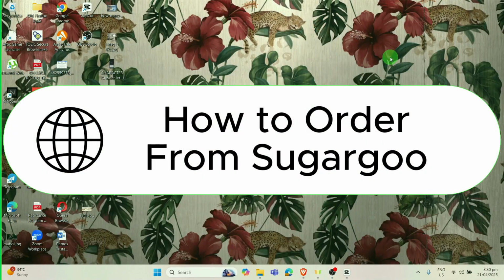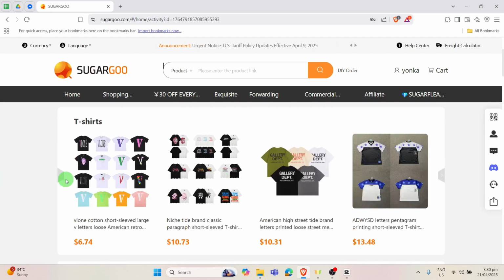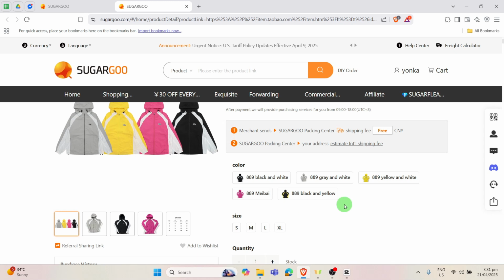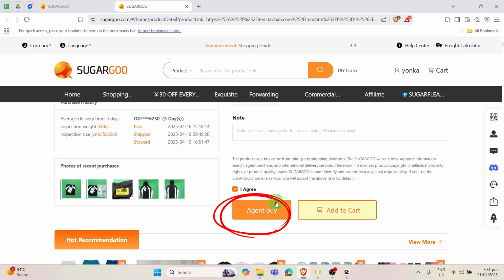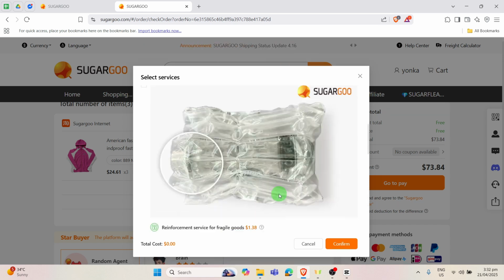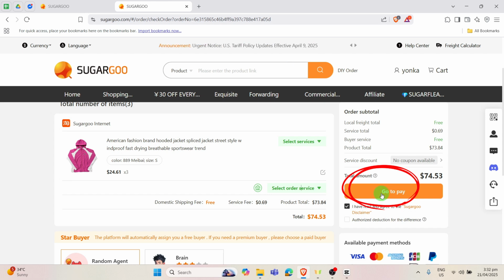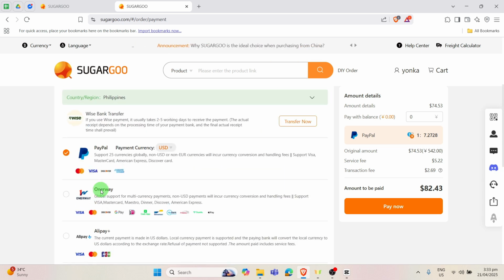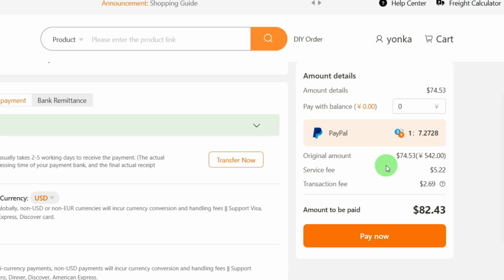How To Order From Sugargoo [ THE EASY WAY]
How To Order From Sugargoo

Learn how to order from Sugargoo the easy way! Whether you're looking to do a Sugargoo haul, order 5kg or 10kg, or shop on Weidian, this video has got you covered.